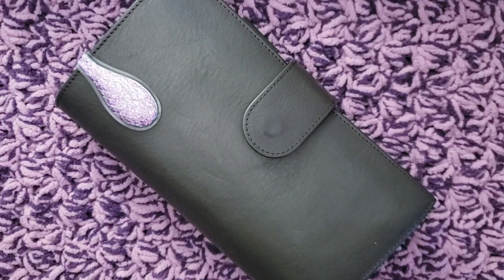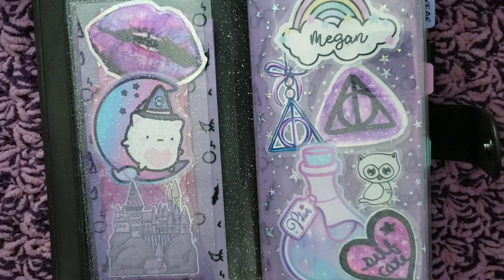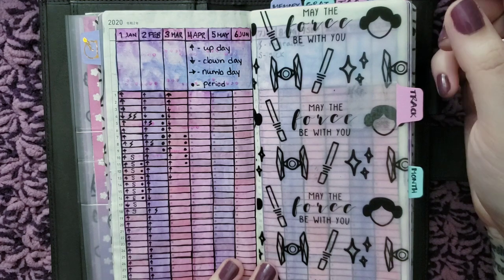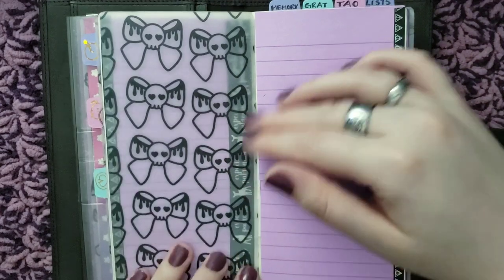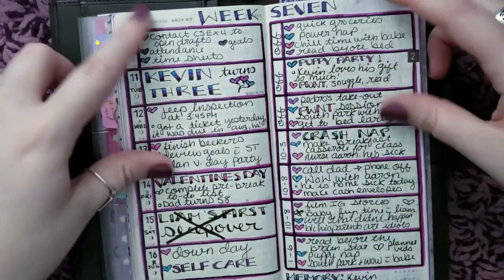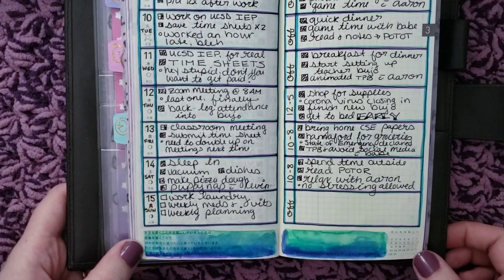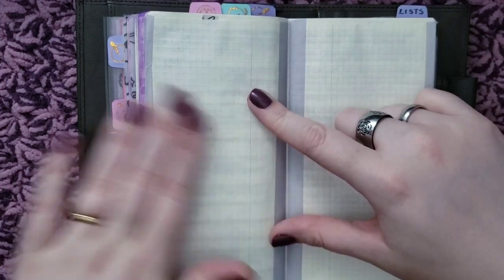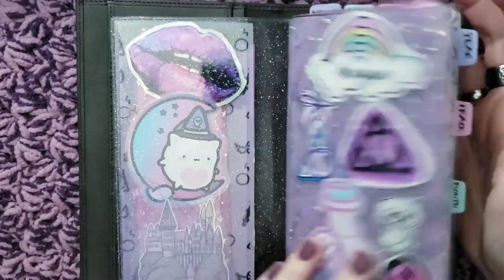March Flip of my Hobonichi Weeks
Here's a look at what I've got going on in my HoboWeeks. 💜